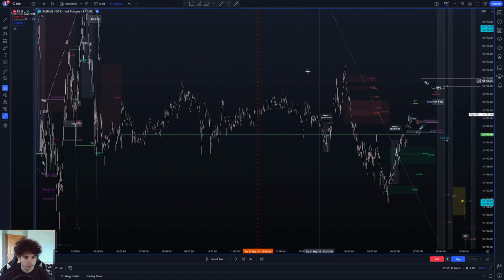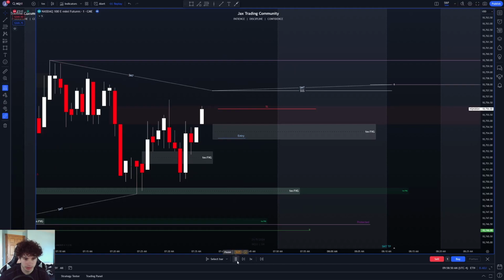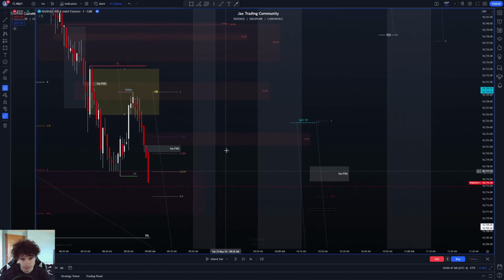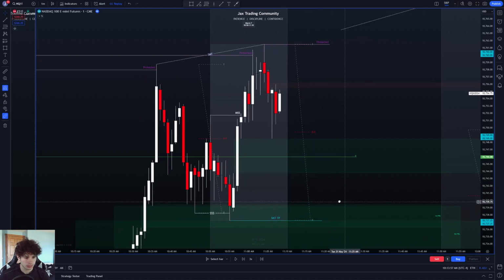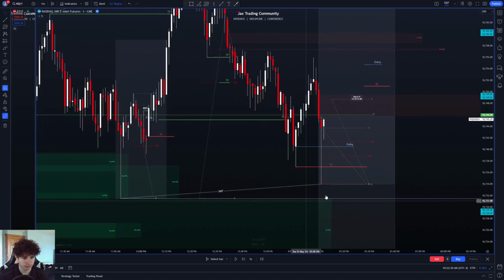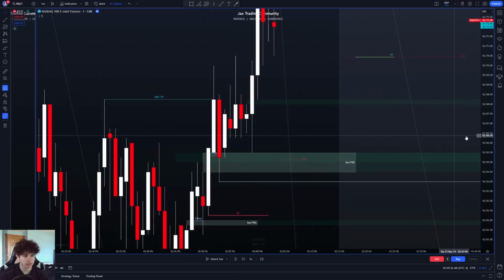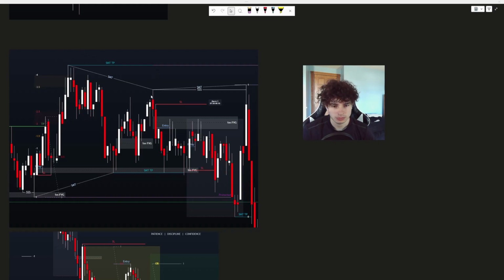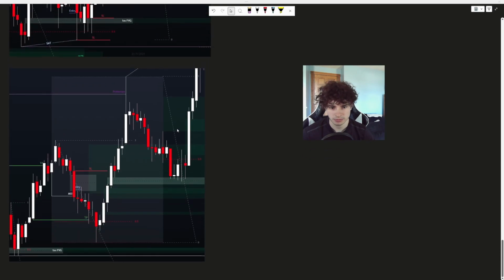Chart Annotations Review | Episode 7